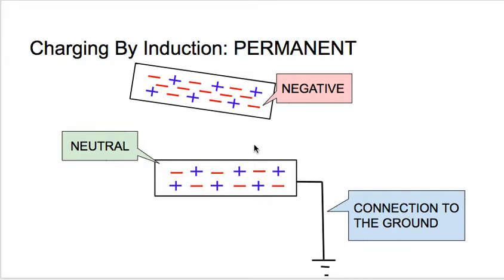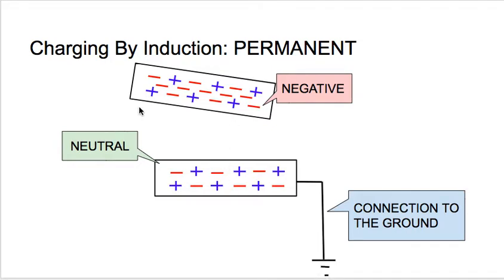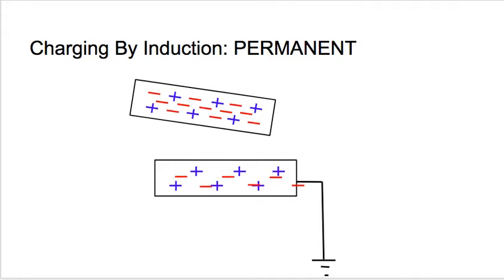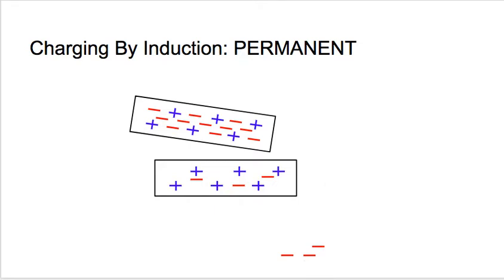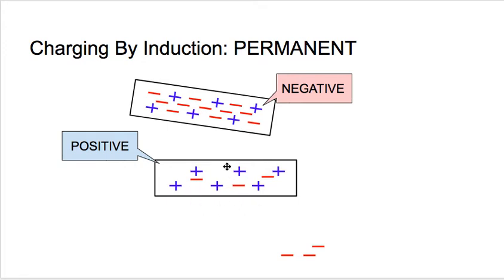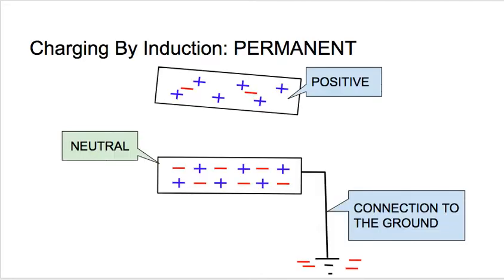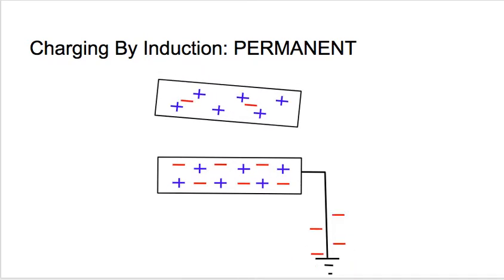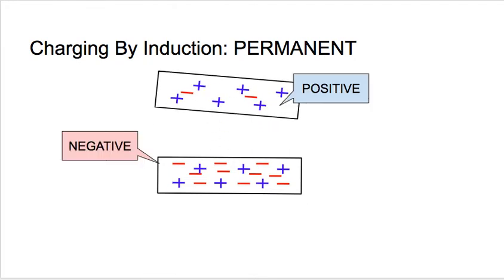Charge by Induction Permanent Charge